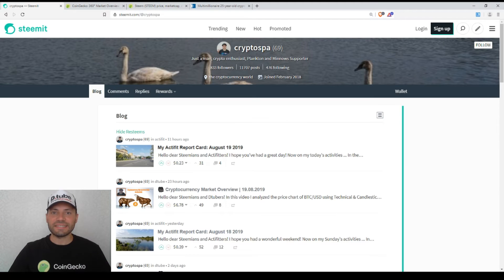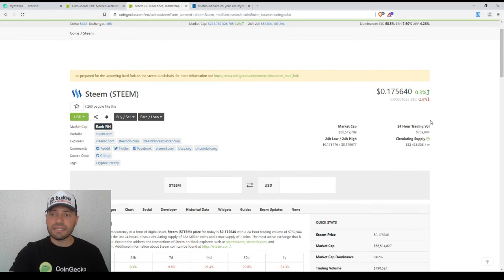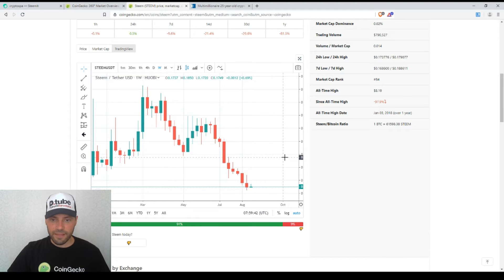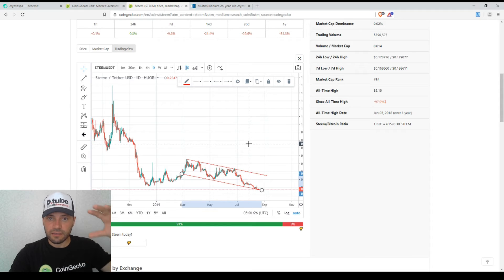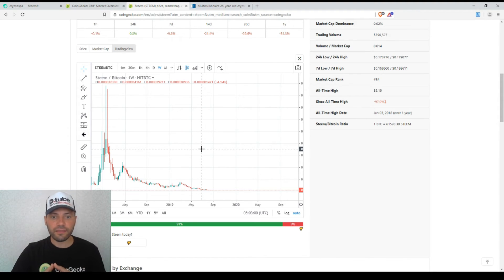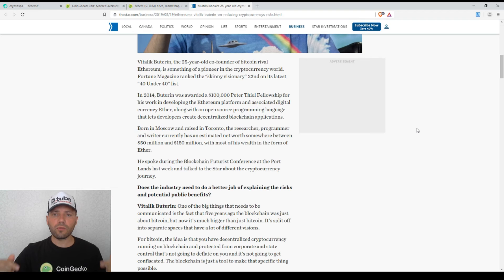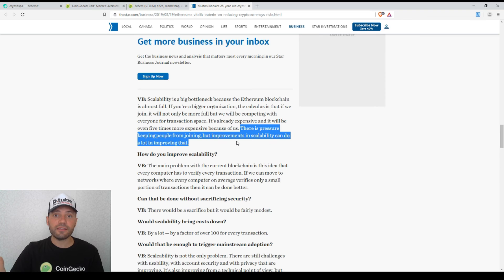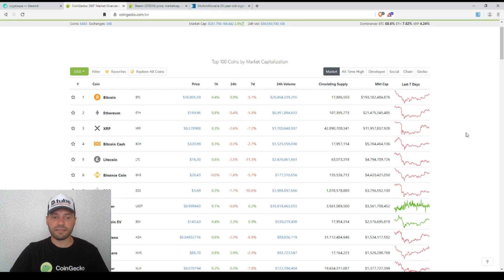Cryptocurrency Market Overview | 20.08.2019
That's me again @cryptospa. I will also upload this video today to DTube.

In this video, I analyzed the price chart of STEEM/USDT and STEEM/BTC using Technical & Candlestick analysis on different time frames. I also mentioned some technical formation on the price chart.

Then I commented on an interview with Vitalik Buterin, creator of Ethereum, in which he talked about the scalability issue in the cryptocurrency world.

*A few words about me:
Just to let you know: I've been working professionally as a currency analyst for the last over 13 years, and as a cryptocurrency analyst for the last over 2,5 years.

**Important!